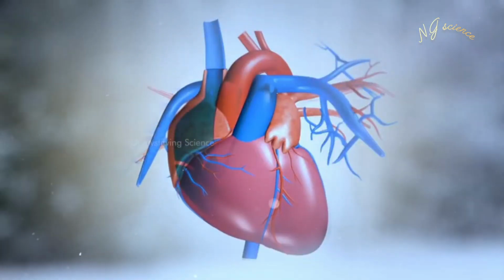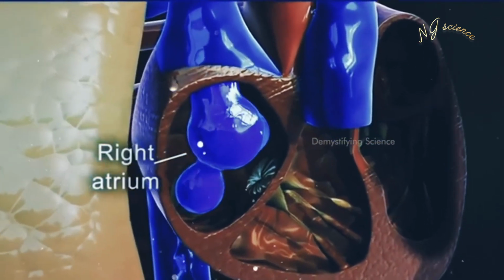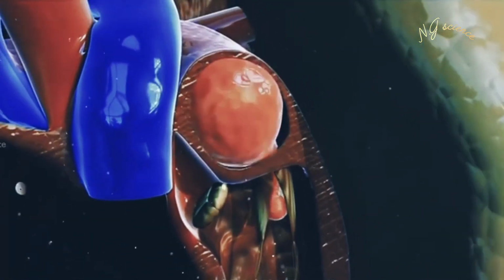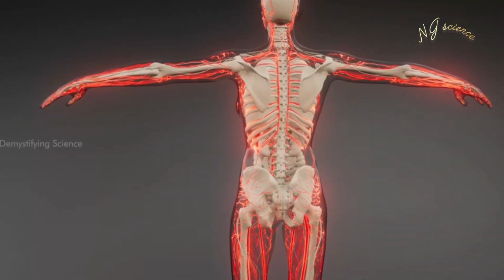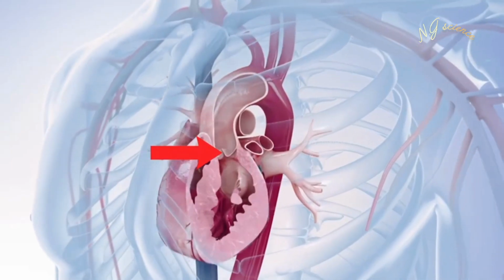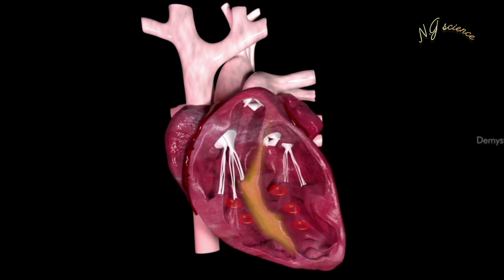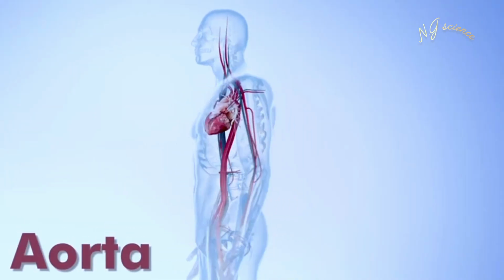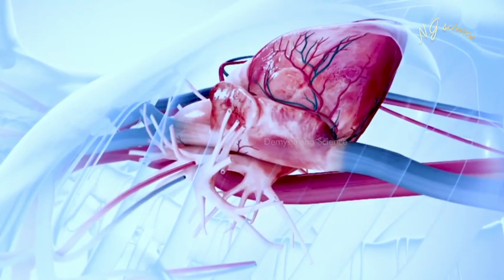Function of heart -3D Medical Animation (N.G science)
The heart ❤️ is a vital organ that serves as the engine of life, tirelessly pumping blood to nourish every part of the body. About the size of a fist, this muscular powerhouse beats approximately 100,000 times a day, delivering oxygen and nutrients while removing waste. Beyond its physical role